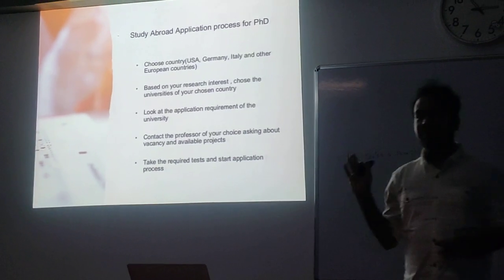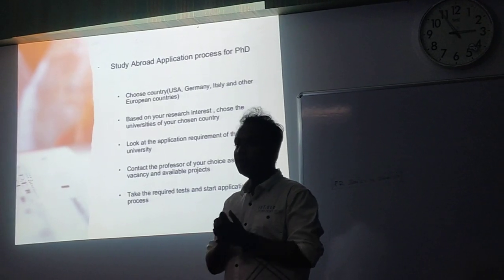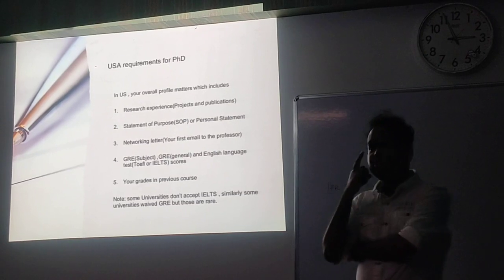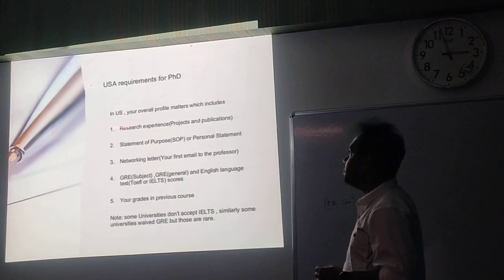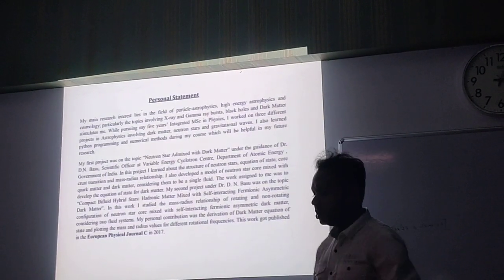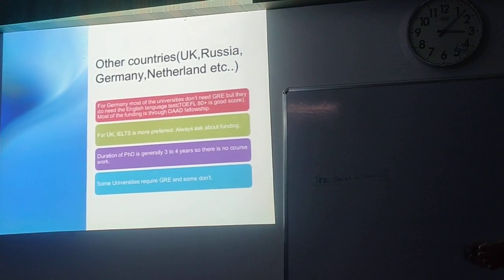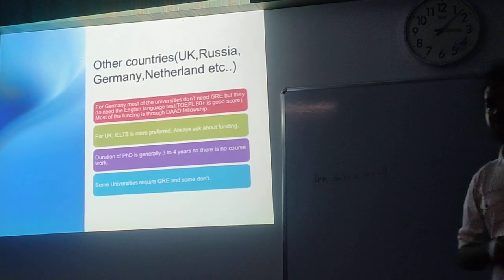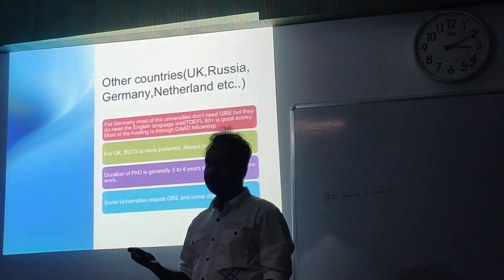Pathway & Fundamental Requirement for Higher Study in Abroad (USA,UK,Germany..)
The talk was delivered by Mr.Kouser Imam at Department of Physics, Aliah University.